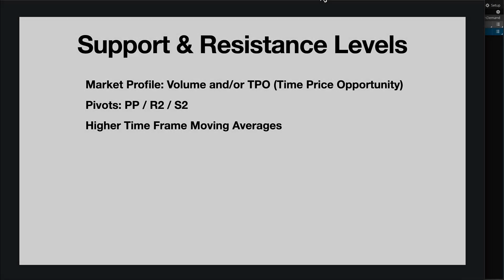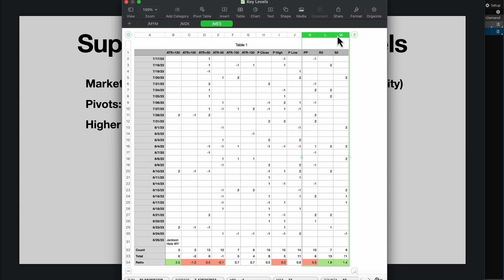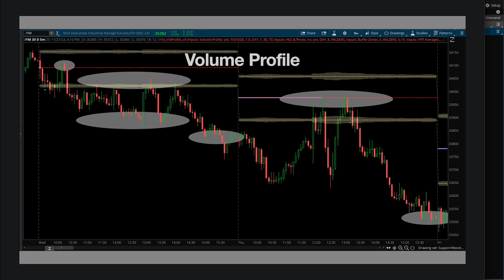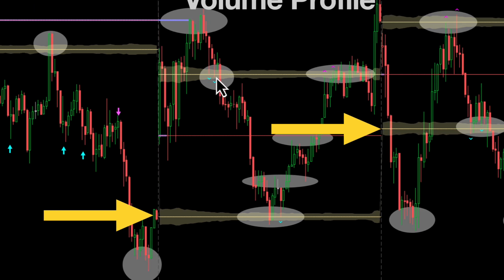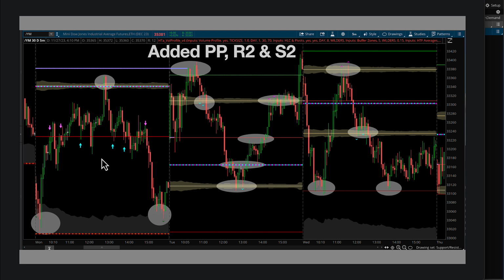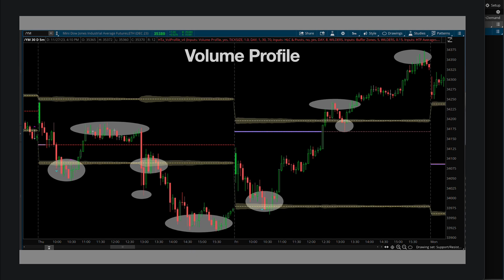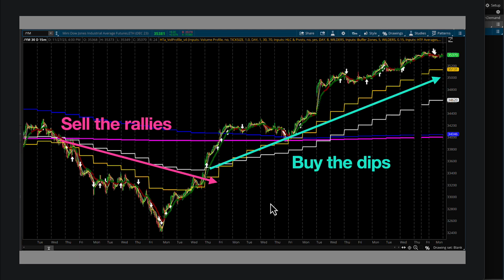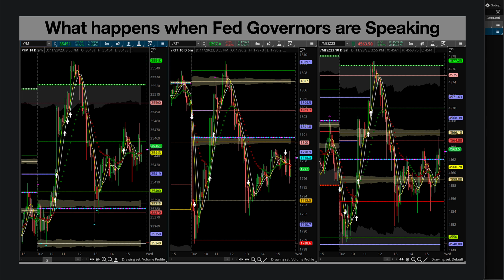Thinkorswim Volume TPO Profile Support and Resistance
This is an upgraded version of the very popular Volume Profile study. This version includes a trend identification indicator named "Trend Ignitor". This version also includes PP, R2 and S2 levels, higher time frame moving averages and other key support/resistance levels.

There is one demo video which covers BOTH the TPO Profile as well as the Volume Profile.

Included Features

    Volume Profile Value Area High, Value Area Low and Point of Control
    Ability to track up to 10 most recent un-breached POC's
    Higher time frame Pivot levels including PP, R2 and S2
    Higher time frame moving averages
    Trend Ignitor indicator showing bullish and bearish trend status